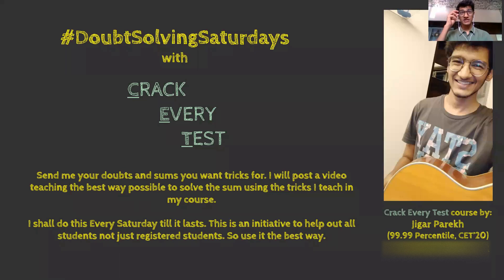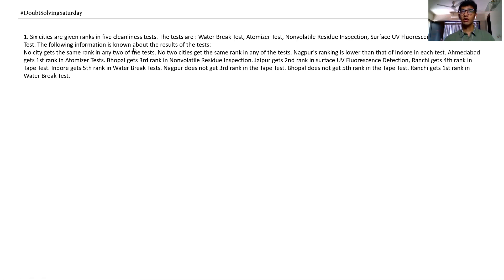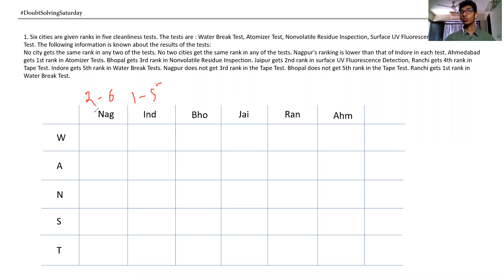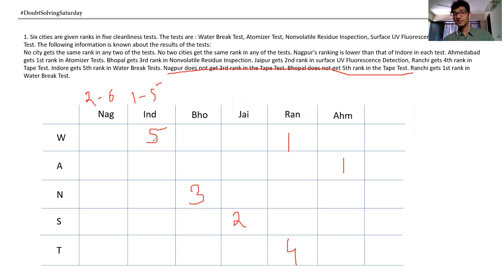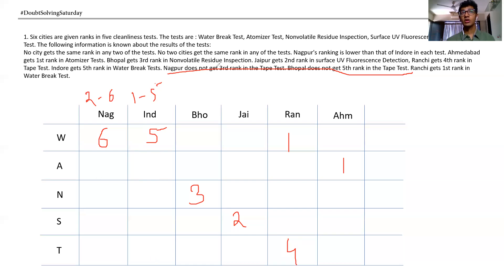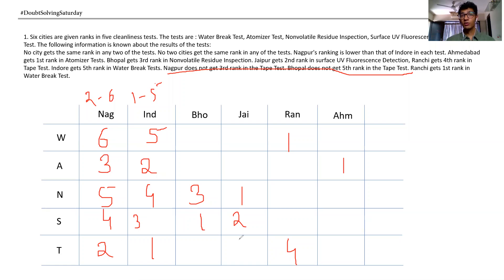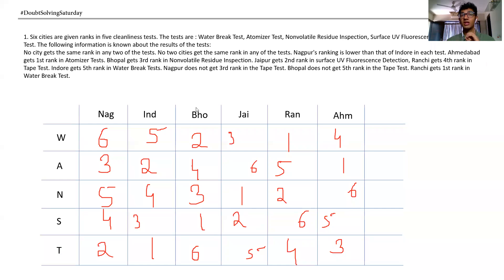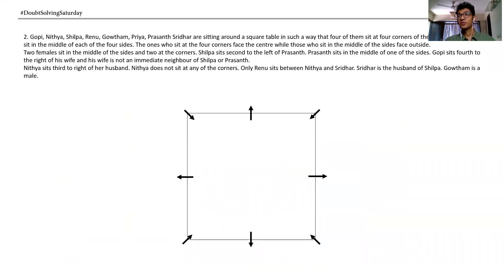DoubtSolvingSaturdays Ep. 2 Pt. 1 | LR Tricks | Learn how to solve like a 99.99%iler | CET2021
The difference between a 99.99 %iler and other students is the tricks and methods that he/she has. Jigar Parekh gives you all his tricks to solve your CET sums fast and gives you an unfair advantage over everyone else. Train like a topper under a topper and get into the college of your dreams!

Learn from Jigar Parekh, CET'20 99.99 percentiler, how to make sure you do your best in MBA CET 2021 and reach your dream college.

Having taught over 600 students how to score well in the MBA CET, his tricks work very well in making sure you take the least amount of time to solve the problems in the entrance exam and most importantly he understands the students and helps them to the best of his abilities!

Our course is a power-packed course that teaches you special tricks and shortcut methods that help you save time during exams like CET, SNAP, MICAT, ATMA, MAT and NMAT, etc.

Since speed is the defining trait in these exams, we believe our course highly improves the chances of success and that is what we work on for our students.

The course includes:
1. Access to lectures with Special CET tricks and Shortcuts to help you ace the CET exam.
2. Personalised study plan for each student.
3. Direct contact with faculty anytime required.
4. Daily practice of LR/DI with doubt solving when required.
5. Daily Vocabulary and Grammar practice.
6. 2 lectures especially on test-taking strategy and test analysis to get you the best out of your mock tests.

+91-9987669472